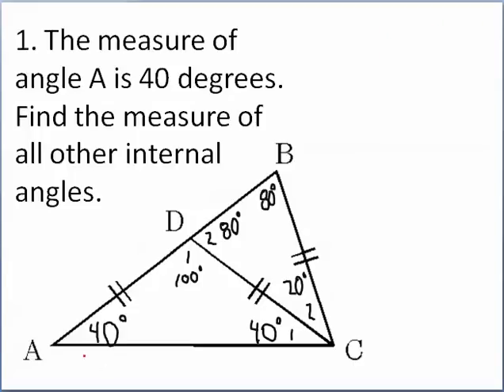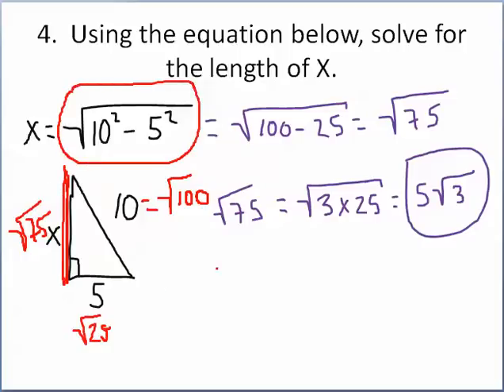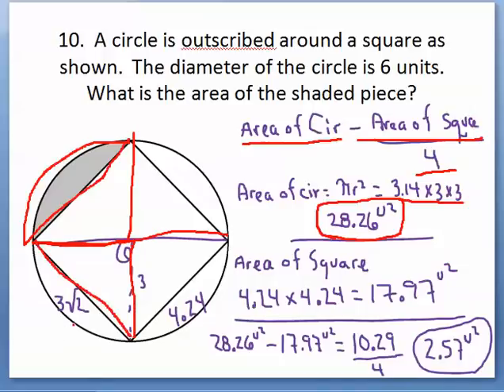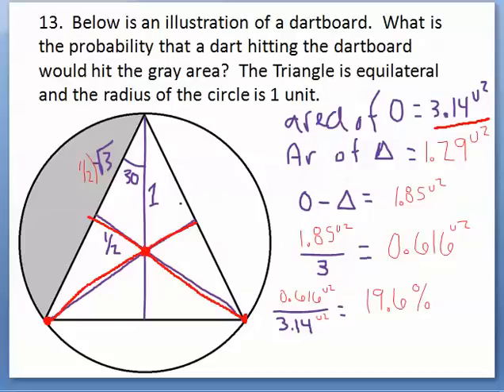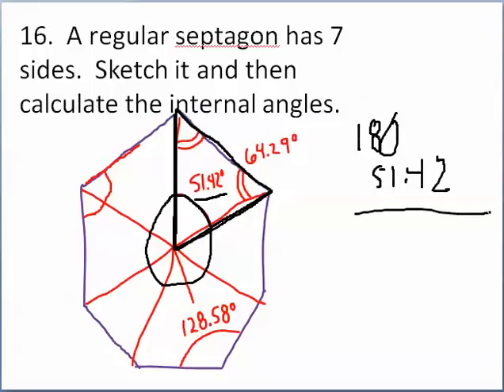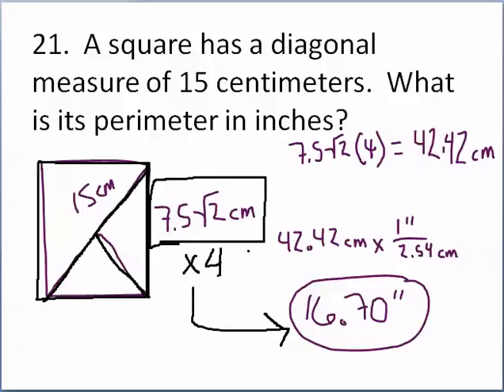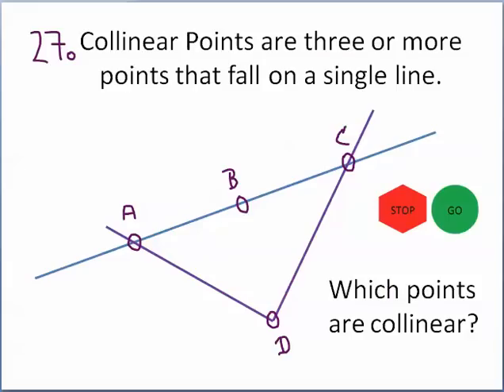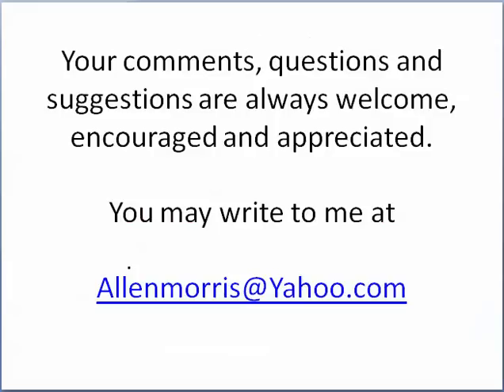Self Test Geometry 130227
A geometry self exam just to see how you are doing.